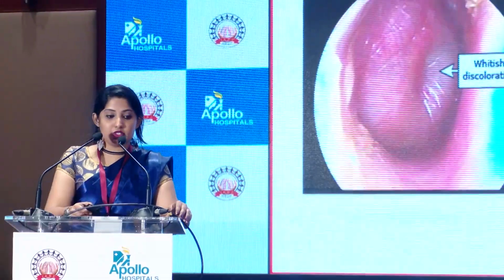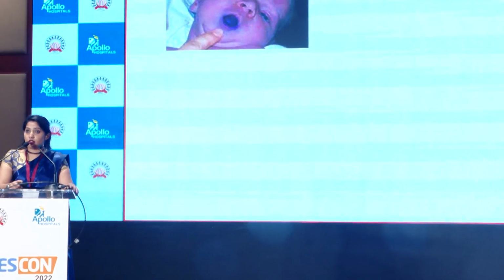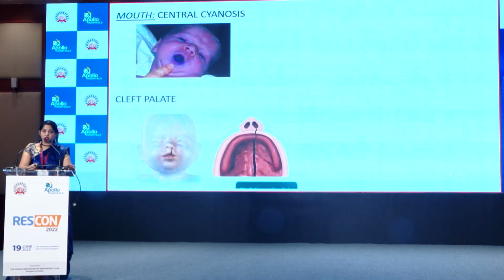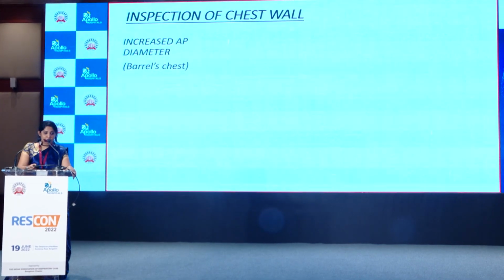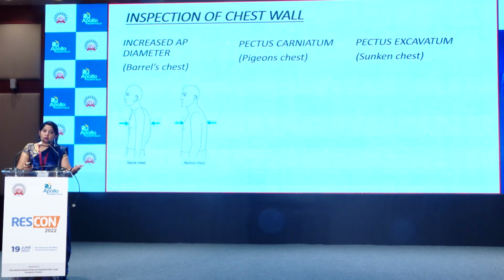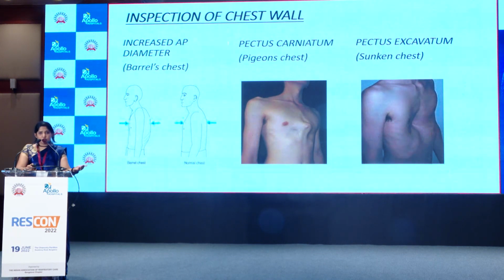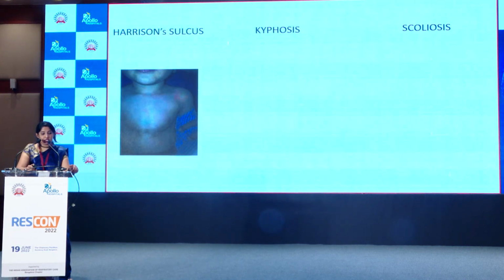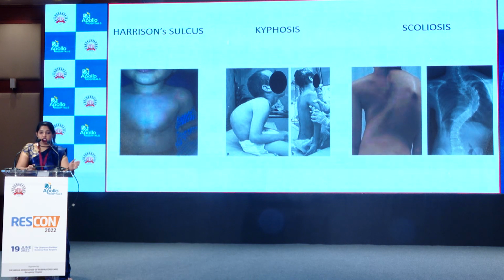19 06 2022 video part 1